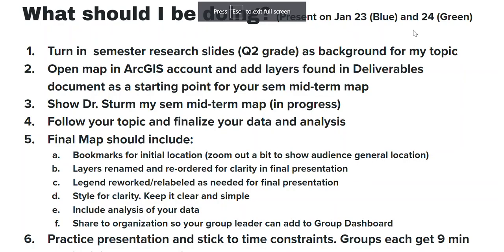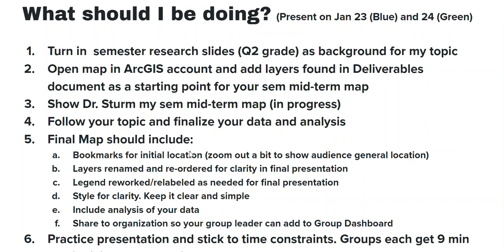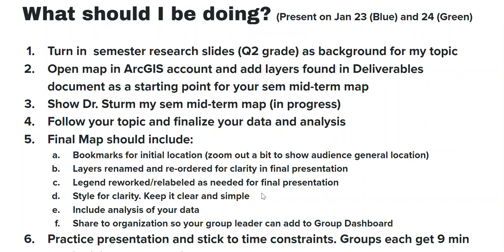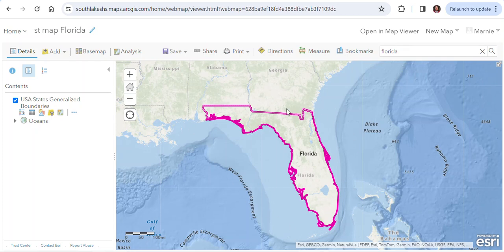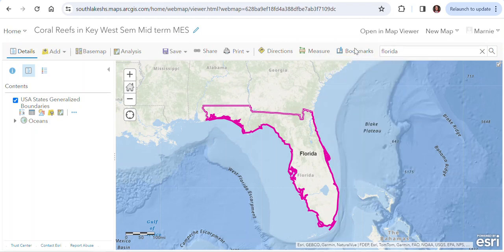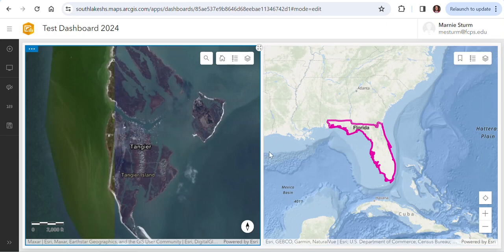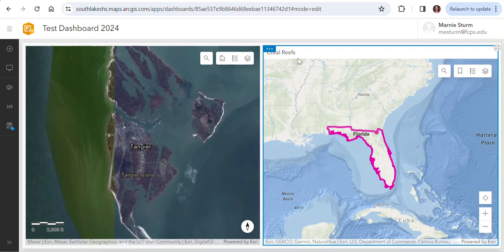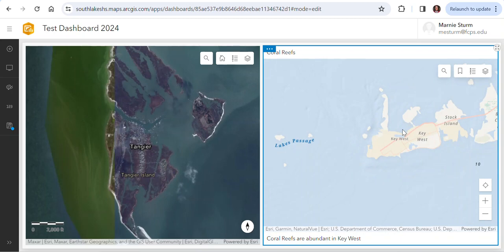Map Dashboard Construction